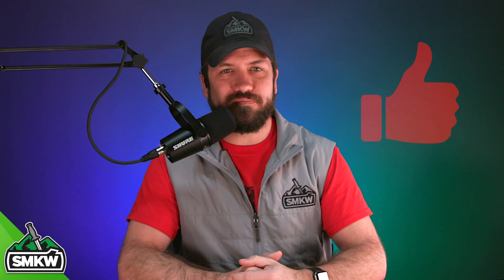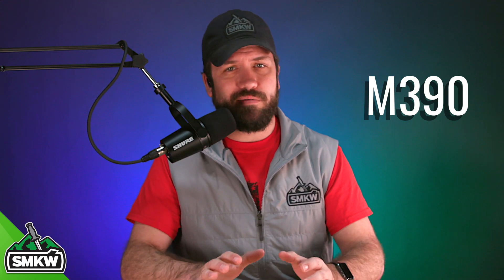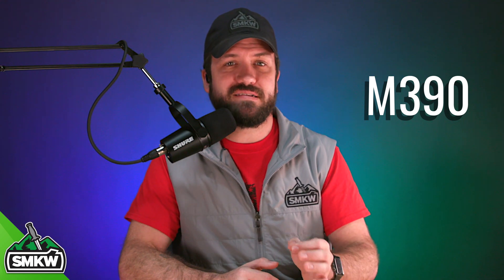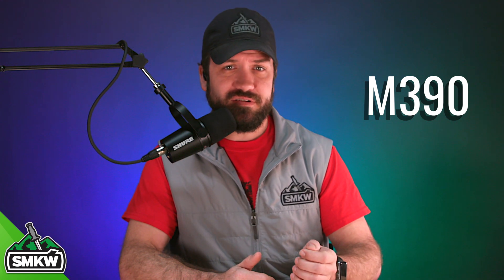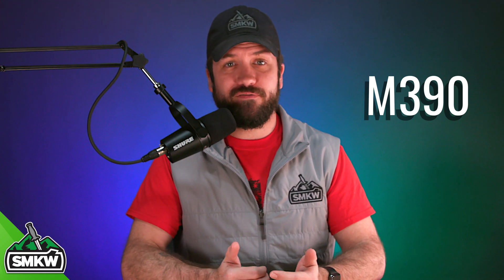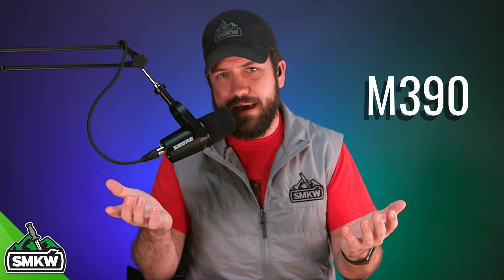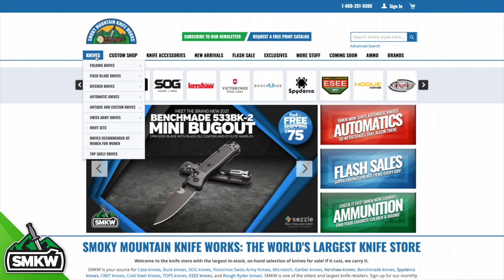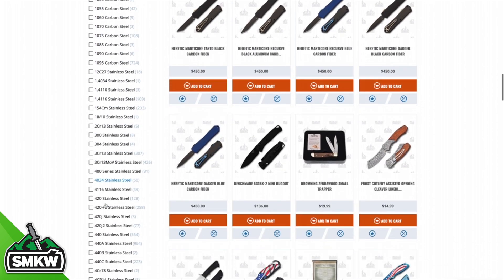M390 Blade Steel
TC talks about M390 steel, how it's made and where it comes from. SMKW's blade steel series aims to give you a more detailed explanation of blade steels, their origins, and what they're good for.